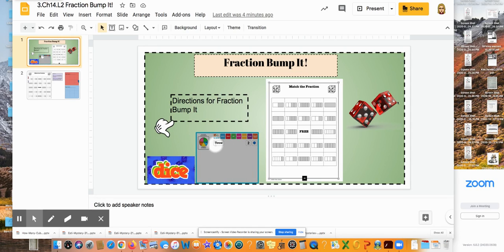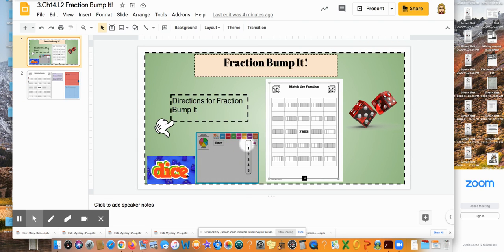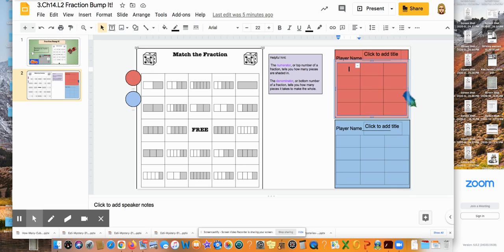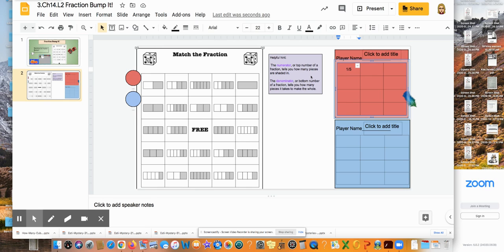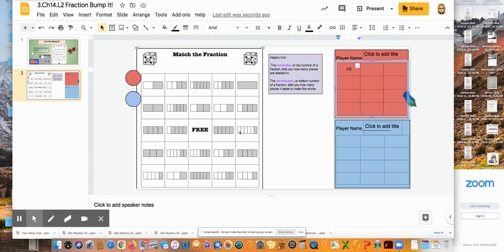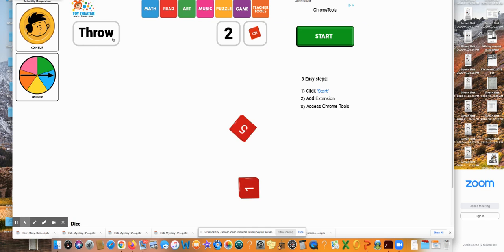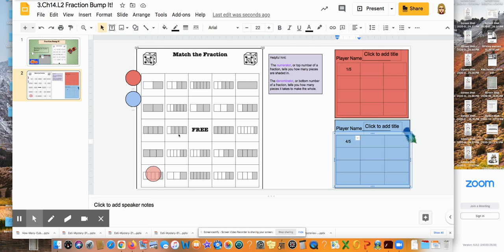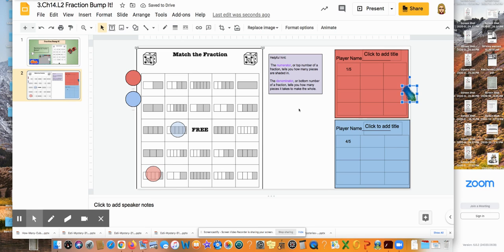Fraction Bump It